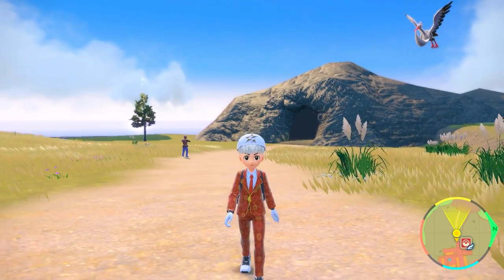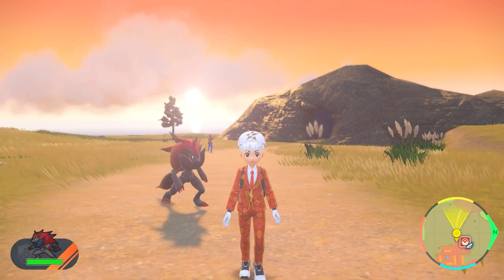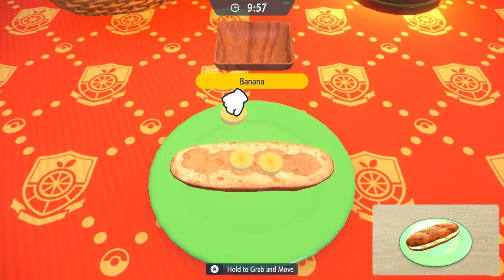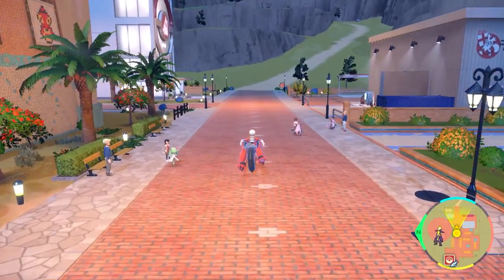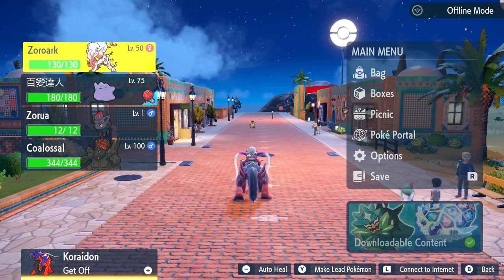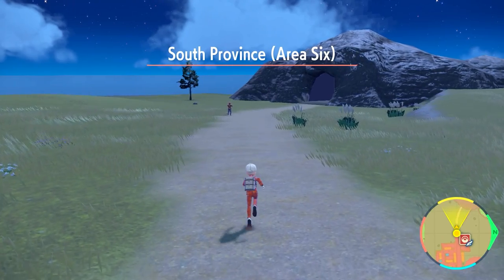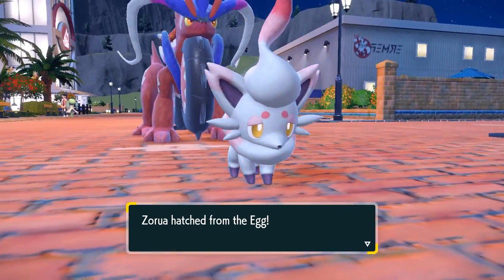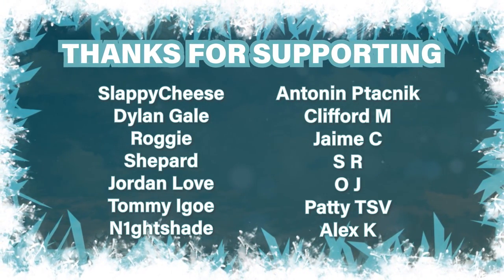You can Breed Hisuian Zoroark BUT... ► Pokemon Scarlet & Violet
This is a talk about breeding the Hisuian Zoroark in the Pokemon Scarlet or Violet game. You need to have pre-purchased the DLC; The Hidden Treasure of Area Zero in order to claim this Zoroark from the Hisui region.